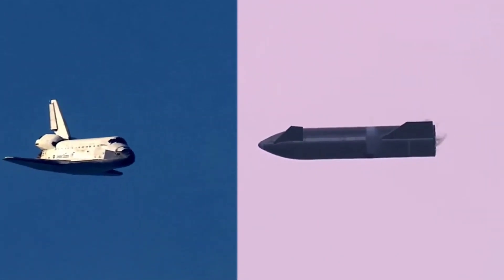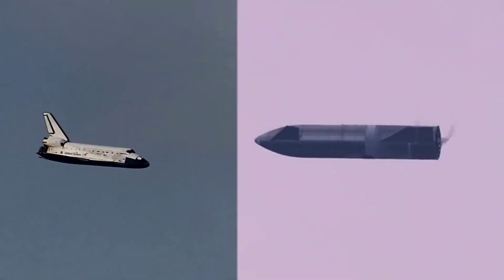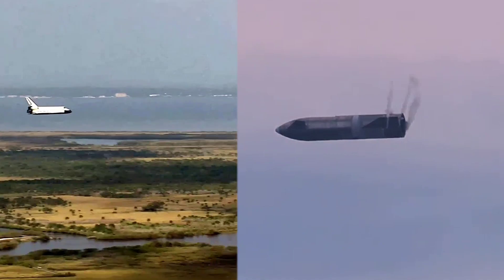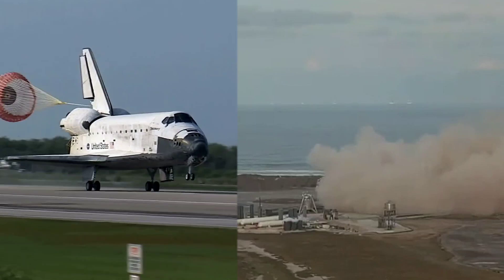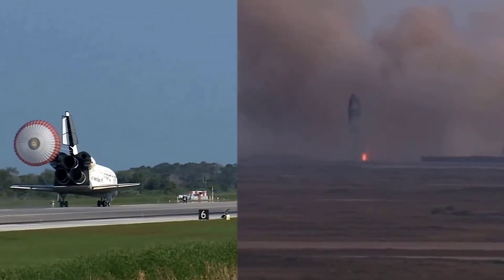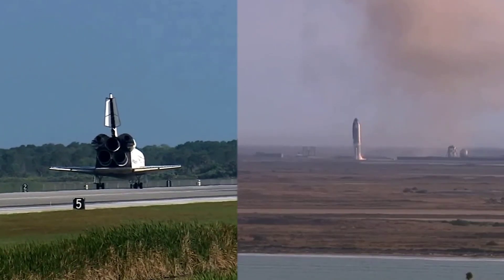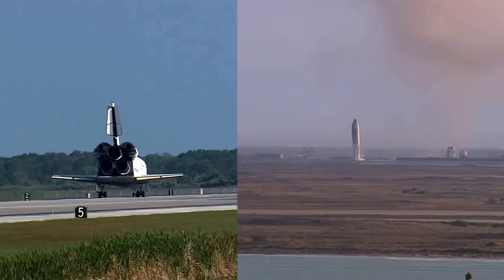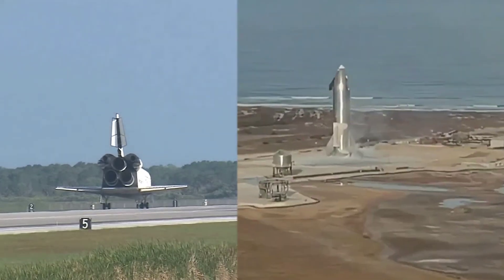SpaceX Starship and NASA Space Shuttle landing side by side comparison#spacex